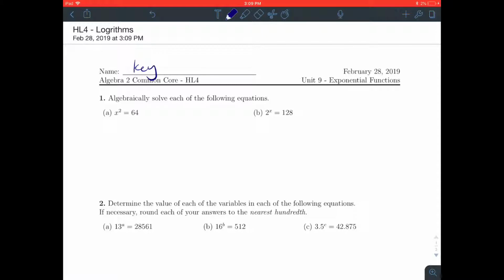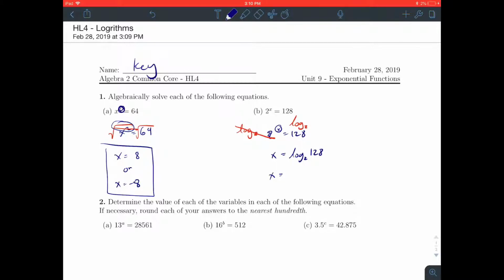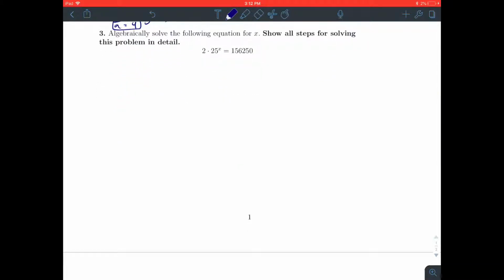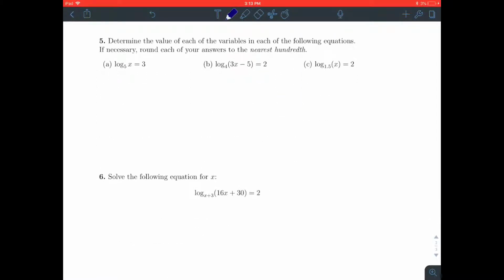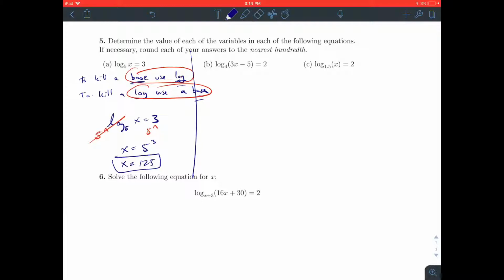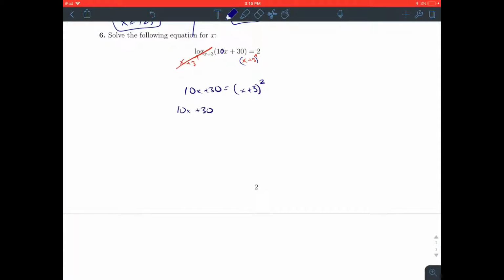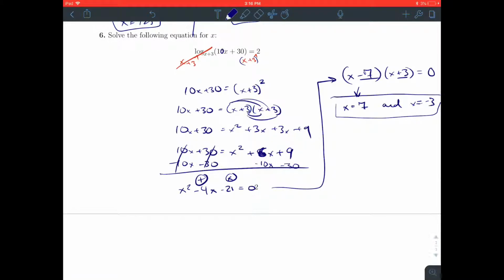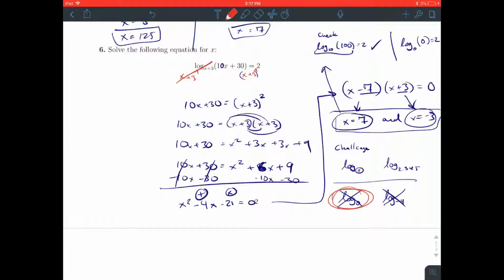A2 - U9 - HL4 Answer Key